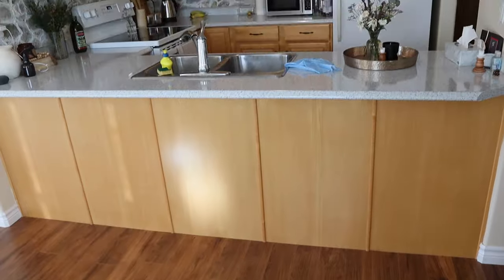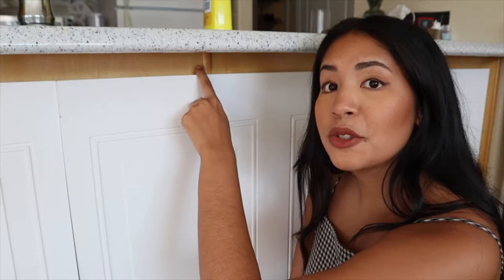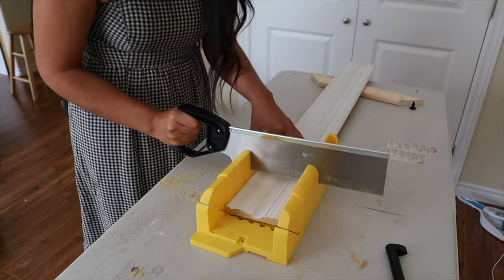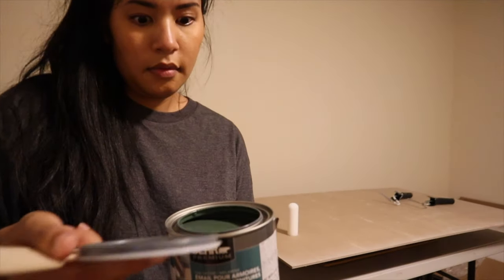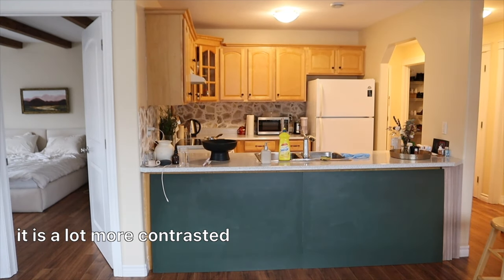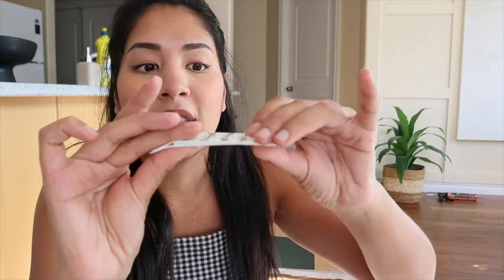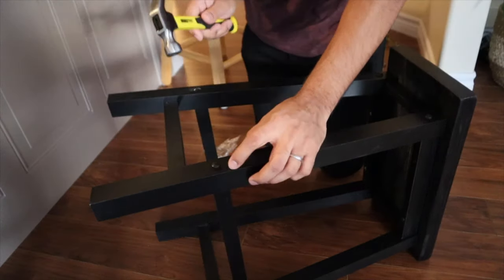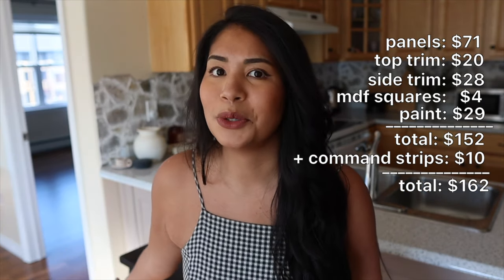Extreme DIY Kitchen Island Makeover (Renter Friendly)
This week I'm upgrading my kitchen island in my rental apartment! The existing cabinets are honey oak or honey maple colored and it's just too much yellow/orange tone for my preference.  So I'm going to be transforming them using a rental friendly method that I've thought of and I can't wait to share it with you! LMK what you thought of the green color I tested out haha!

- Command Strips
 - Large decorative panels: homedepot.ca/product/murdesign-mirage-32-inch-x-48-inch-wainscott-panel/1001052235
 - MDF Squares: Dollarama
 - Paint: Behr Espresso Martini; The green was Behr Alpine Trail

- Main Camera
- Wide Angle Lens (usually use this when I'm sitting and talking)
- Telephoto Lens (usually shoot my broll with this)

XX Dalia